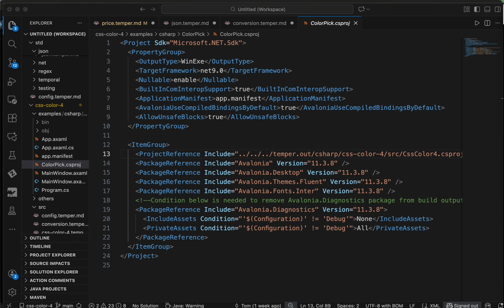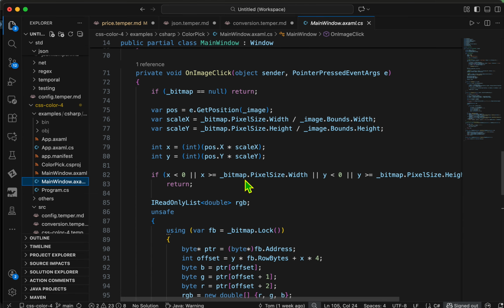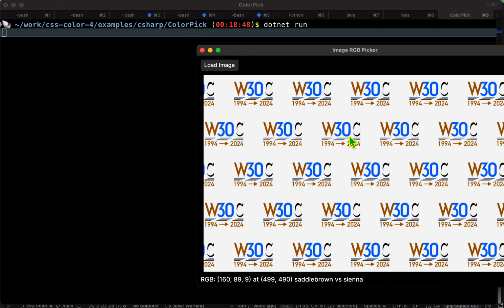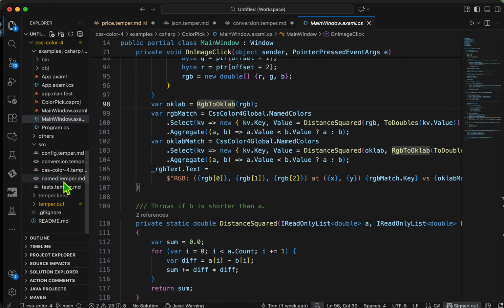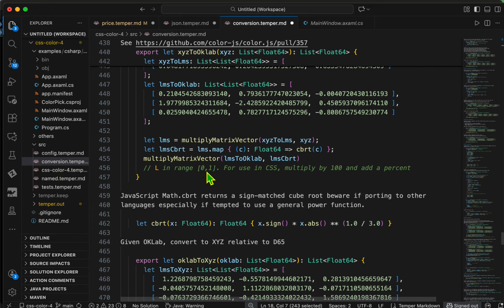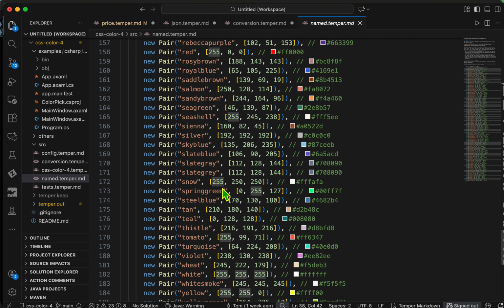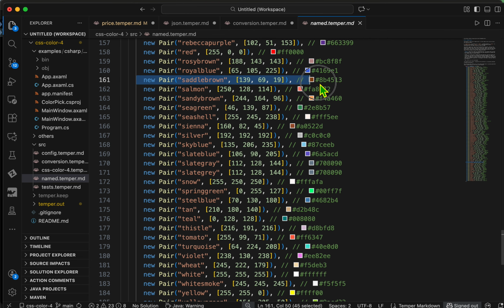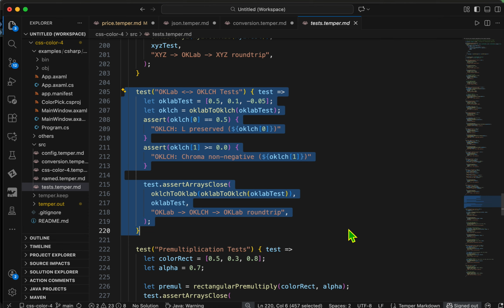Using Temper programming language to implement colorspace conversion code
The CSS Colors module is of interest to browser developers, but a ubiquitous reference implementation library could help support a thriving tool ecosystem.

Temper is a programming language that translates to all the others so implementing a library once in it lets you support many programming language communities.